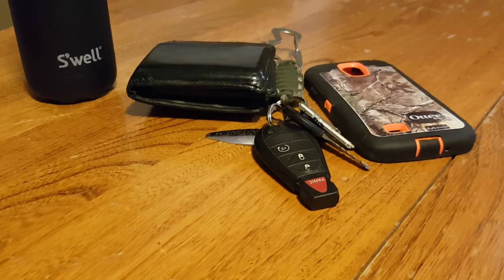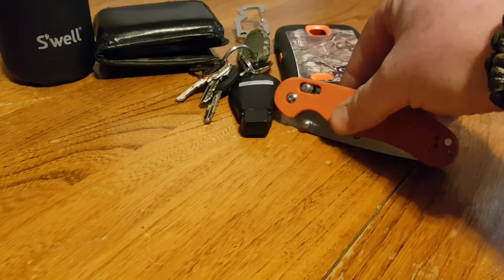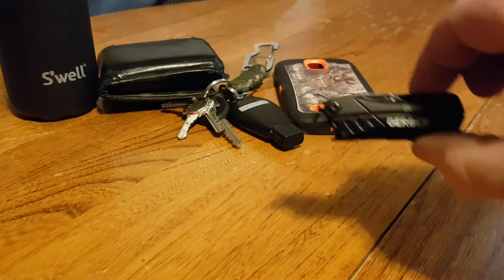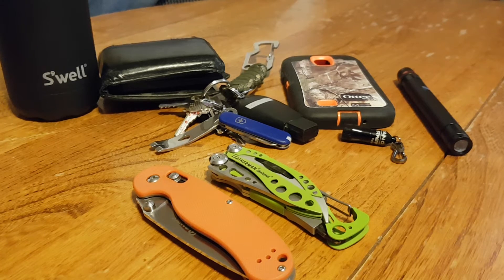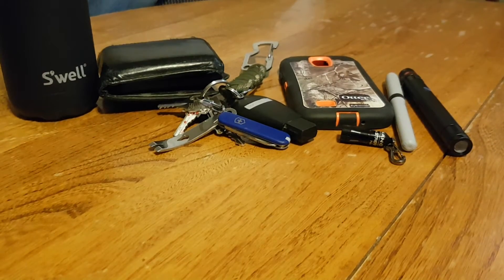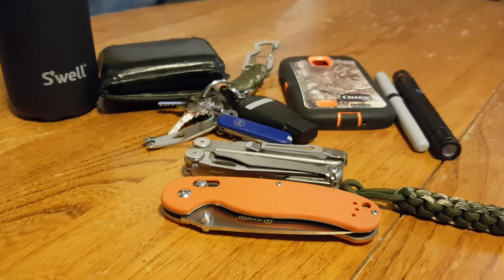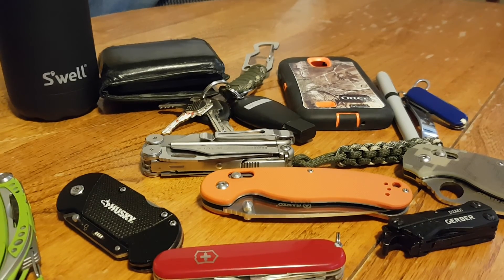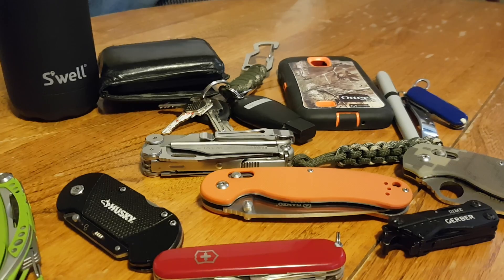Everyday carry (edc) for beginners. Find what works for you!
Talking everyday carry options and needs. Find what will work best for you and the tasks you face on a daily basis. There's no wrong pretty right EDC. it's what works for you!